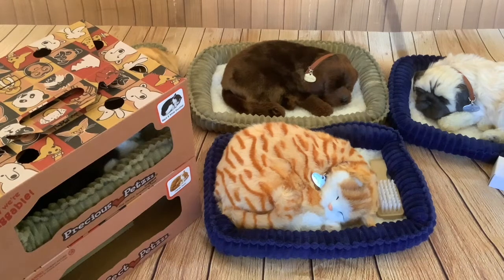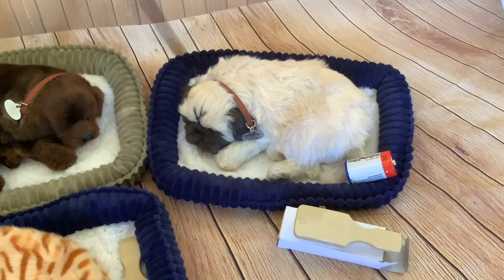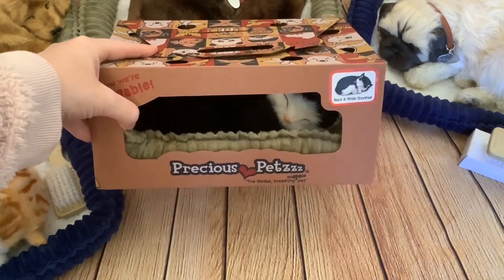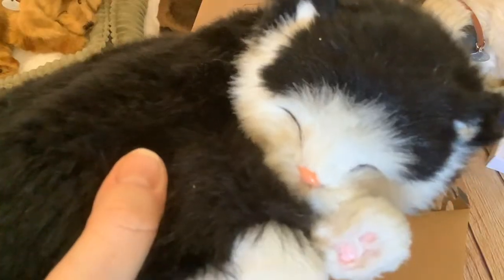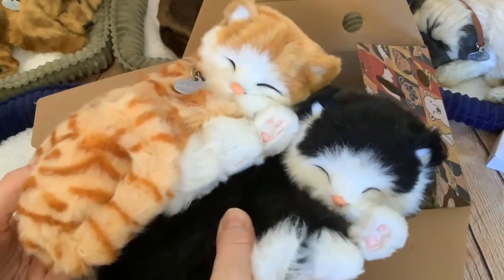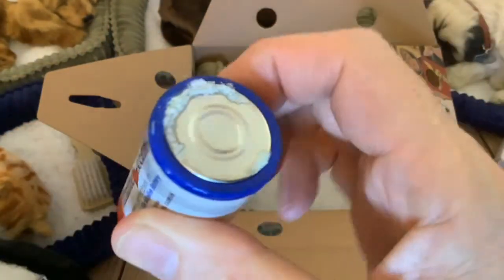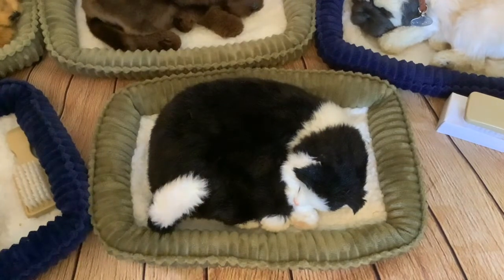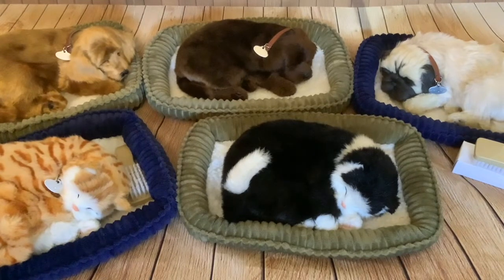Perfect Petzzz, Precious Petzzz Black & White Cat Kitten Unboxing Demonstration Review & Comparison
Perfect Petzzz, Precious Petzzz Black & White Cat Kitten Unboxing Demonstration Review & Comparison with Tabby Cat Kitten